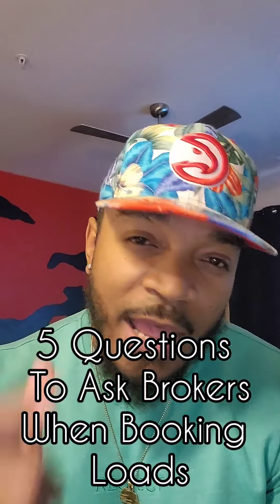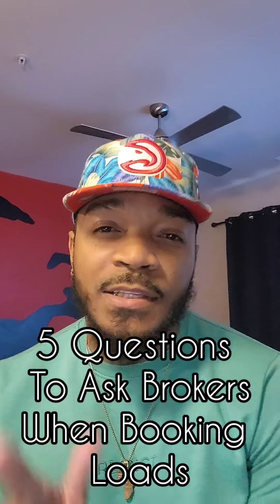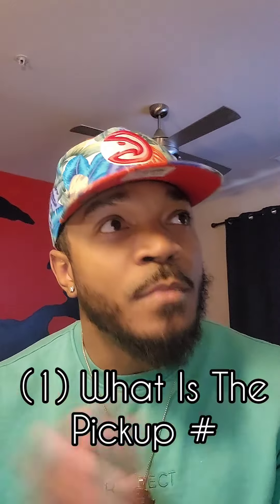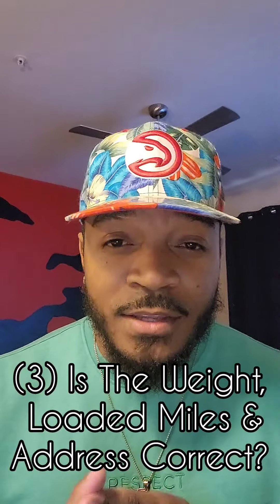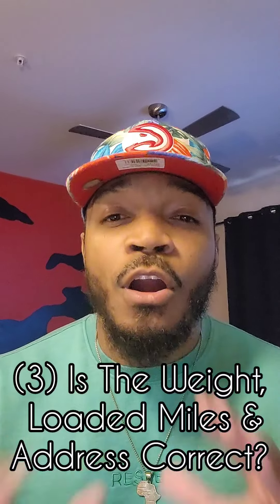Five Questions To Ask Brokers When Booking Loads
CJ Dorsey
H and C Express Logistics, LLC